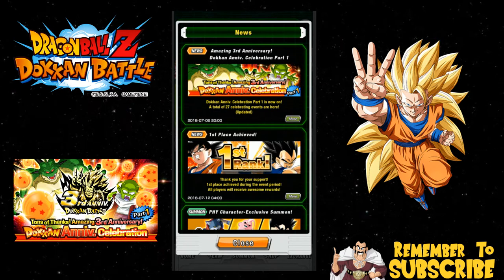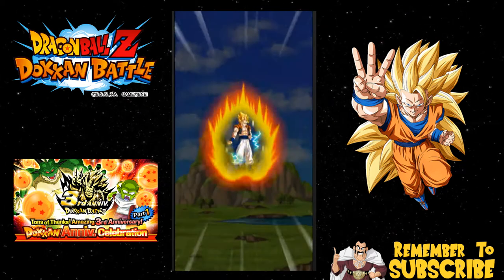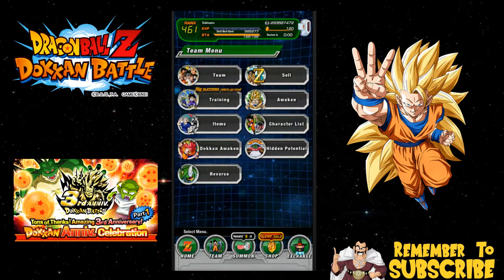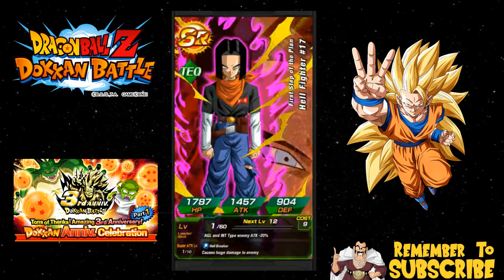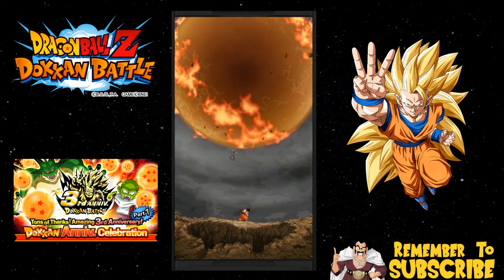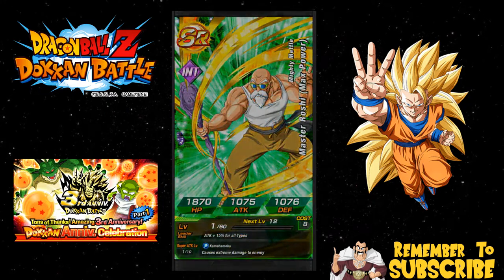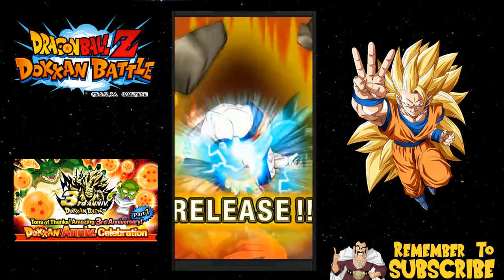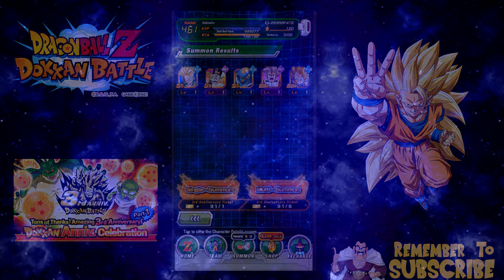3rd Anniversary Ticket Summons & Purple Stone Selection! || DBZ Dokkan Battle